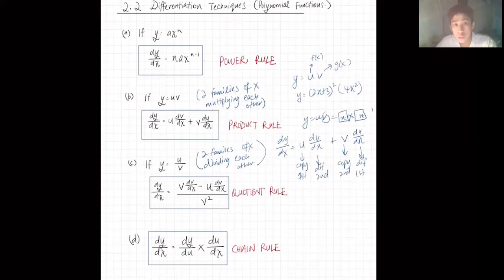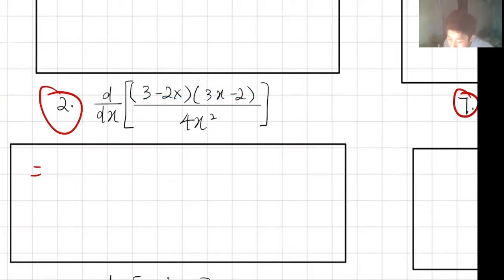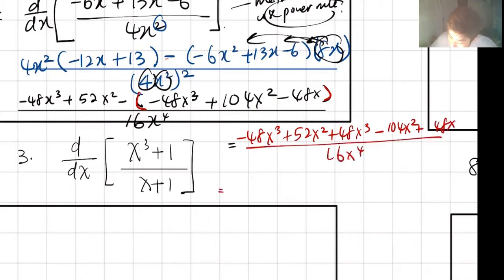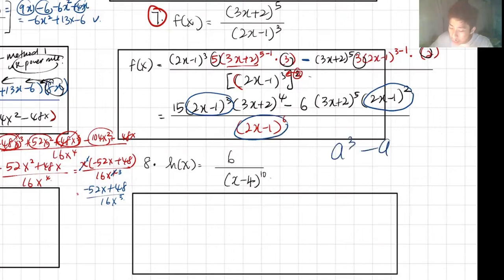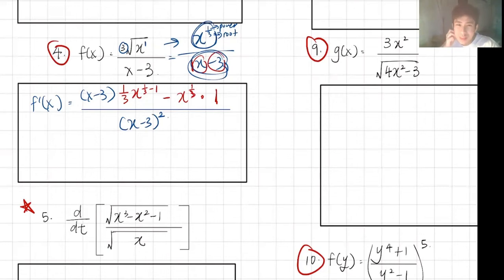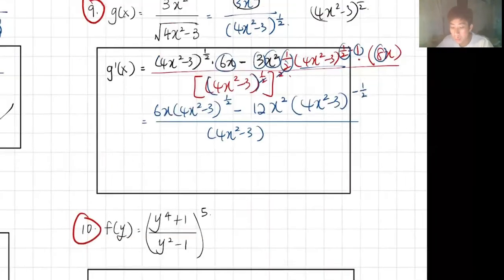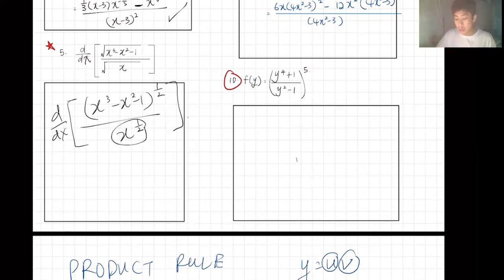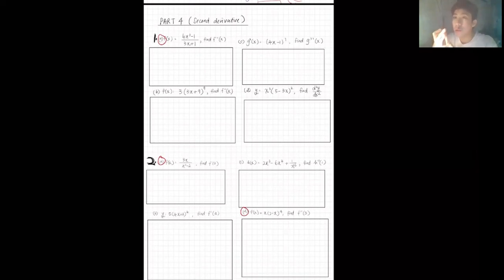F5 Add Math : Chapter 2.2 (Theory + Questions) - Quotient Rule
📀About this video:
1. COMPLETE & DETAILED discussion on the THEORY & QUESTIONS on QUOTIENT RULE
2. TIPS & ADVICE on different aspects including The Math Concepts, Questions, Personal Developments & LIFE

⏳Timestamps:
00:00:00 | Intro
00:00:16 | Theory on Quotient Rule
00:03:48 | PART 3 Q2
00:13:31 | PART 3 Q7
00:21:14 | PART 3 Q4
00:25:51 | PART 3 Q9
00:29:55 | Summary on Product Rule and Quotient Rule
00:37:55 | Summary on Power Rule and Power-Chain Rule
00:40:00 | Plans for further parts of sub-chapter / Outro